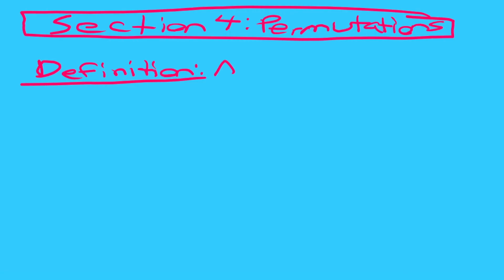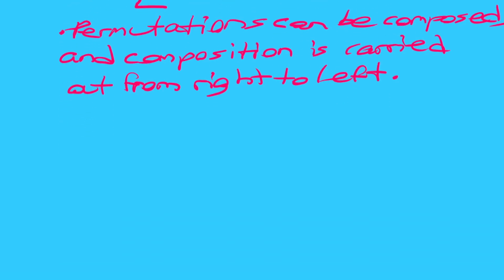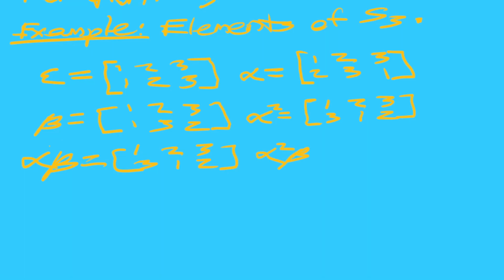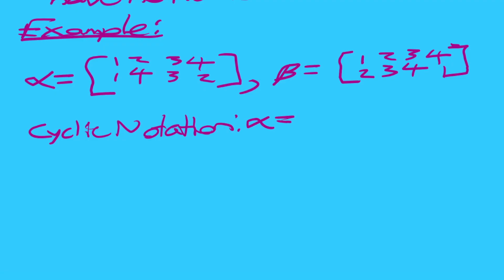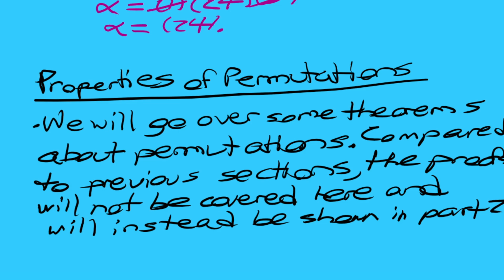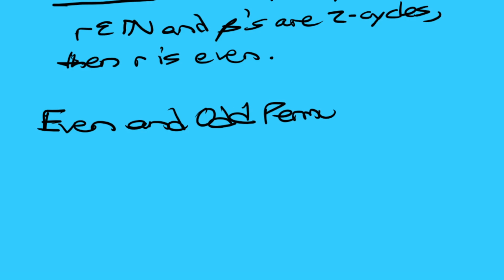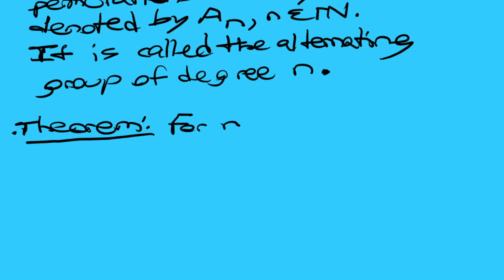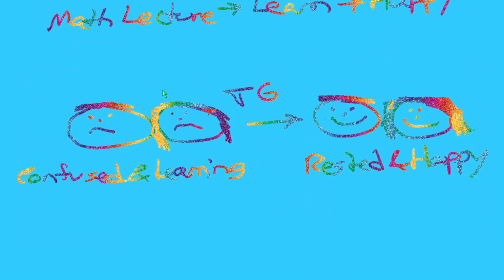Section 4 Part 1 Permutations (Abstract (Modern) Algebra)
In Section 4 we will be looking at the topic of Permutations.

Timestamps for content covered:
Permutations and Permutation Groups Introduction 0:00-8:38
Permutation Composition 8:38-12:30
Symmetric Groups 12:30-20:06
Cycles of Permutations 20:06-23:41
Disjoint Cycles 23:41-33:02
Properties of Permutations Description 33:02-35:00

Properties and Theorems:
Products of Disjoint Cycles 35:00-36:05
Disjoint Cycles Commute 36:05-37:52
Order of Permutations 37:52-40:48
Products of 2-Cycles 40:48-42:40
Even and Odd Permutations 42:40-47:58
Even Permutations form a Group 47:58-49:45
Alternating Groups 49:45-53:13

Applications of Permutations 53:13-55:48
Closing Remarks and Fun Statement - 55:48-1:00:51